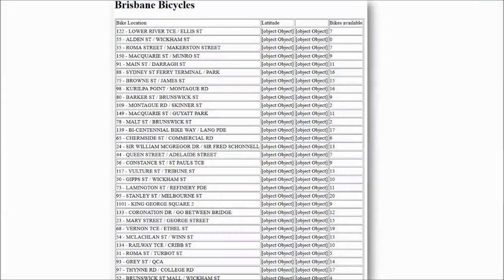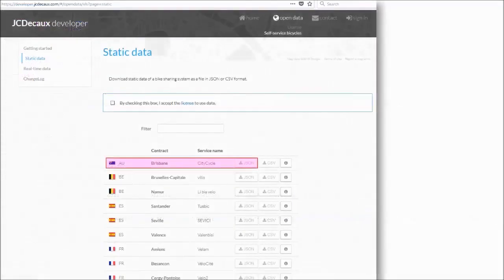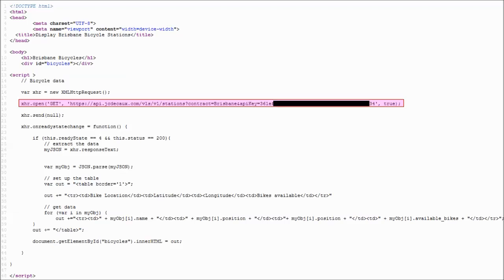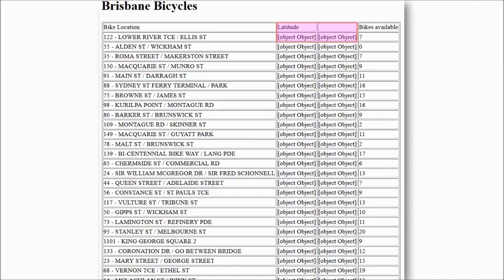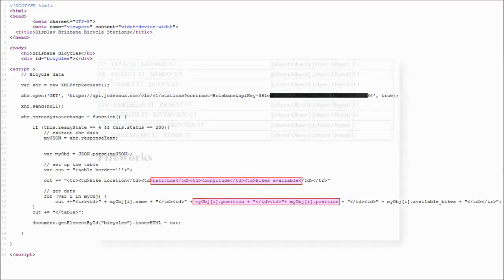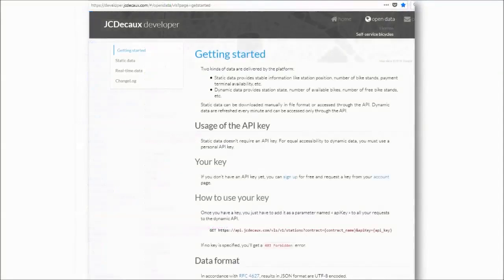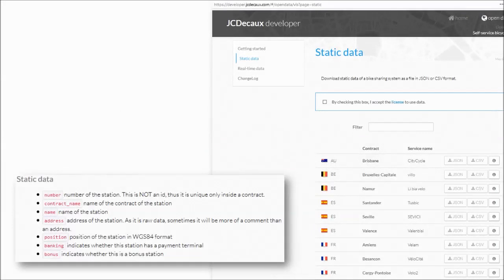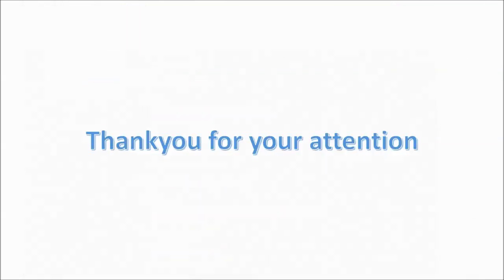snr digital solutions 19 ia3 mid resp 1